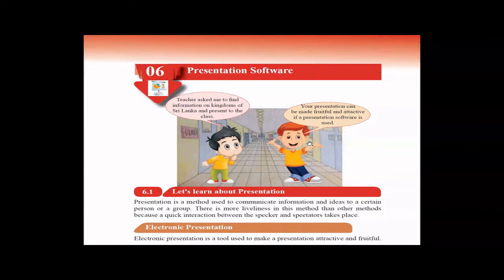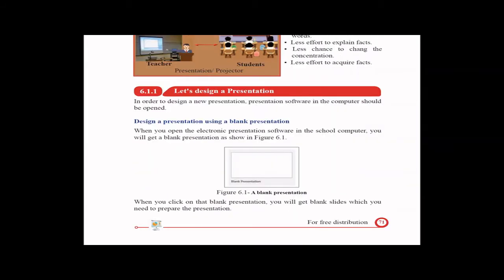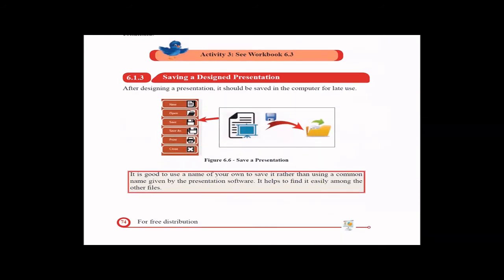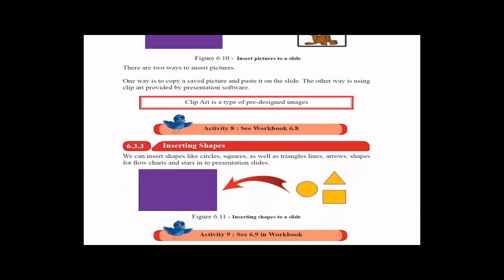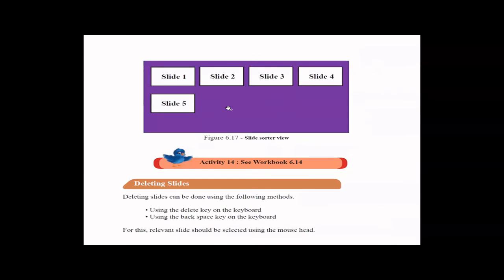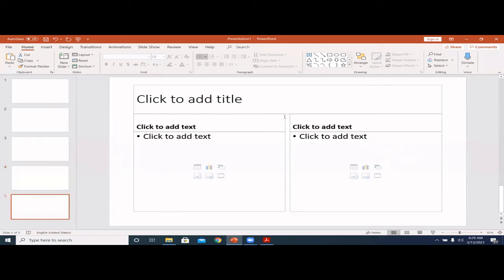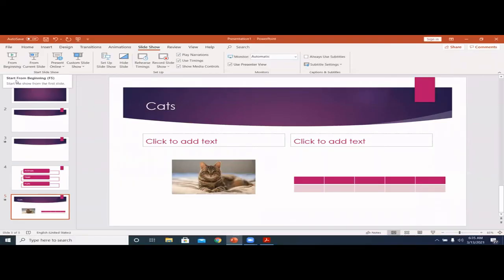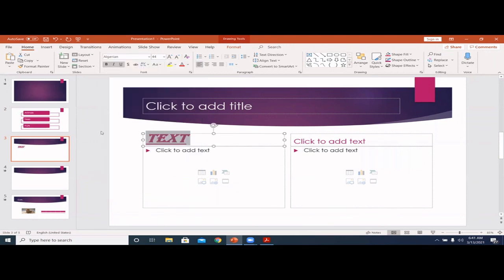ICT (English medium)- Grade 7 Chapter 6 -Presentation software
In this chapter we talk about presentation software basics with practical demo with Microsoft PowerPoint.